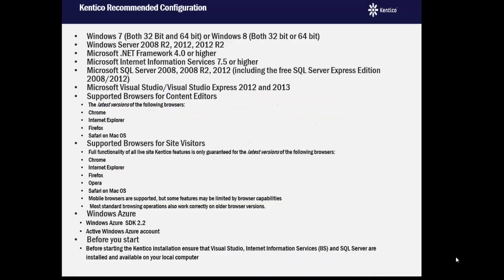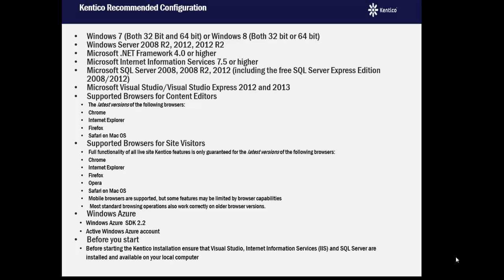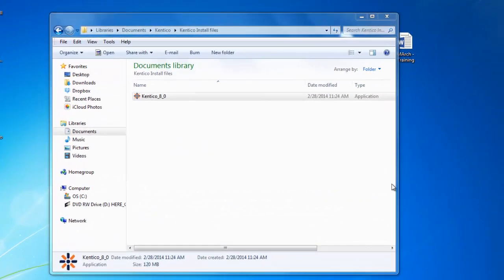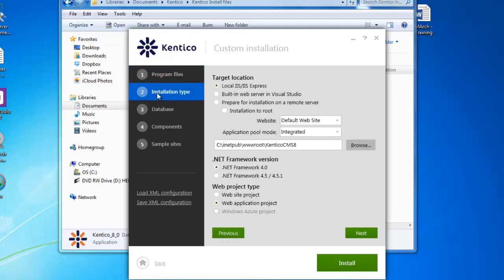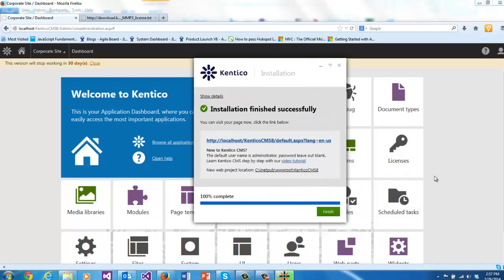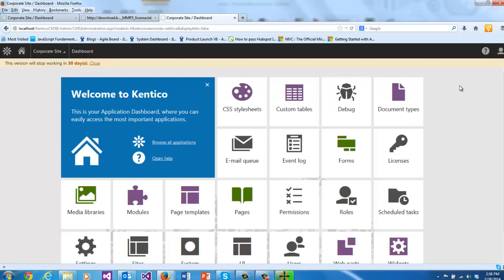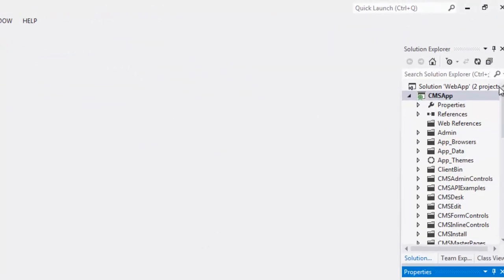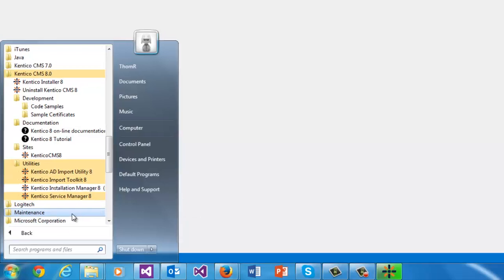Kentico CMS 8 - How To: Install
Now that you have downloaded Kentico 8 it's time to install. In this video we look at the requirements and the installation process for Kentico 8.